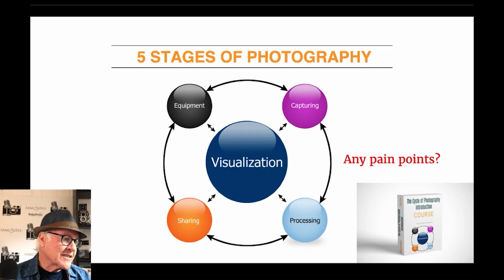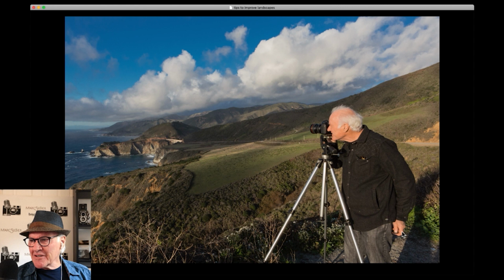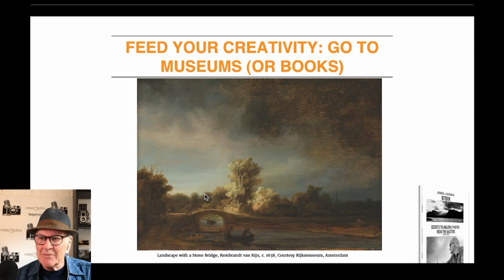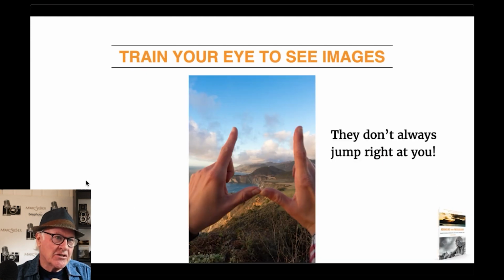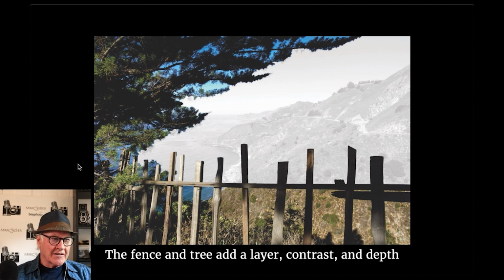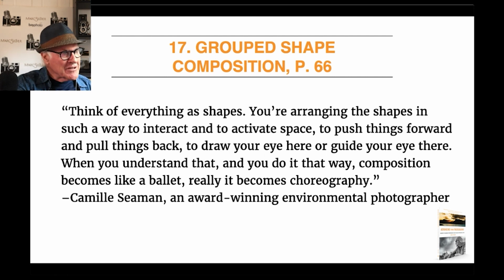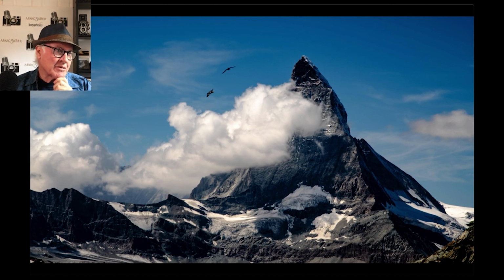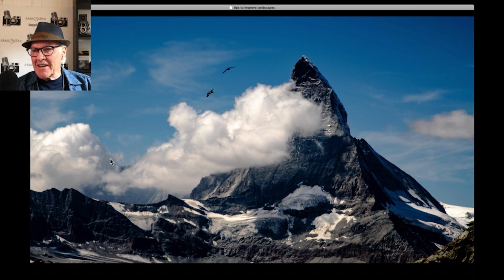Tips and Tricks for Landscape Photography to Take Better Photos Today! - Photographer Marc Silber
Marc Silber shares photography tips and tricks for better landscape photography that you can use today! From composition tools to how to visualize, be sure to use these tips and tricks to improve your photography!

Be sure to get a copy of Marc's books with a special deal